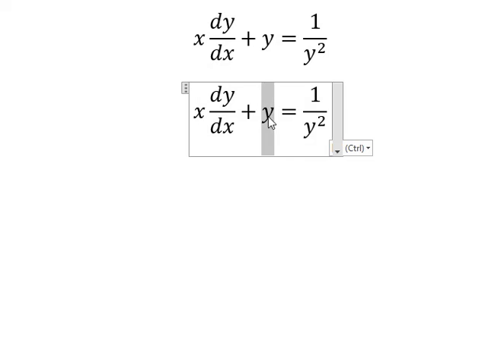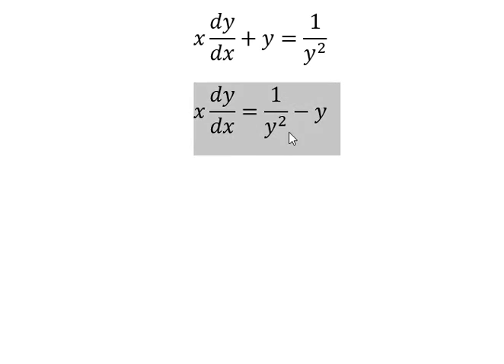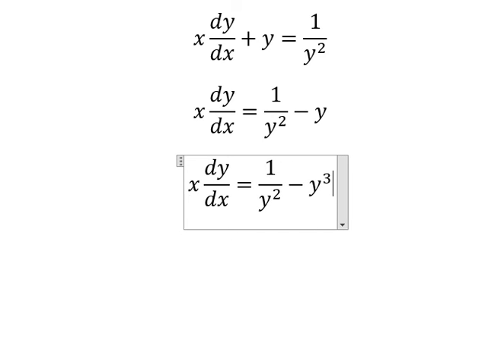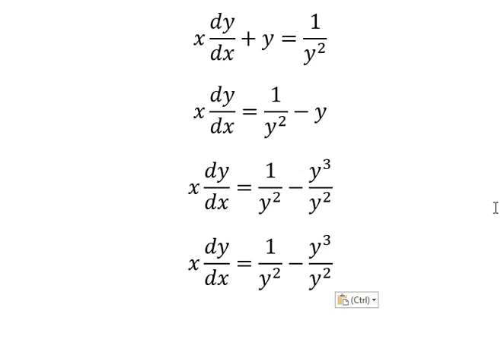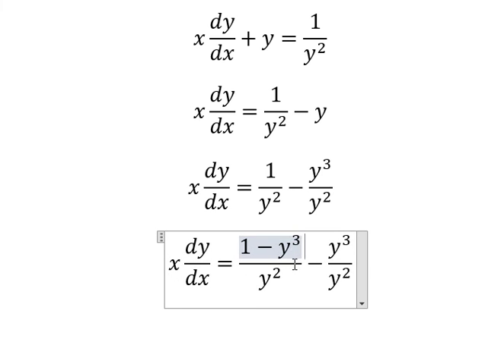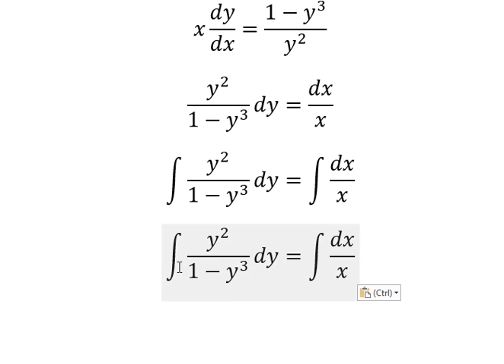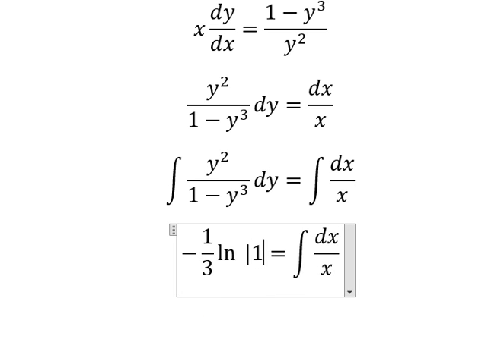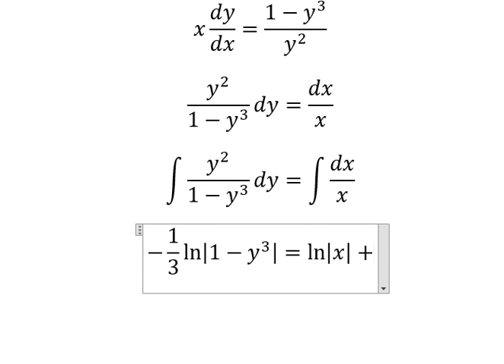Calculus Help: Separable Differential Equations - x dy/dx+y=1/y^2 - Techniques